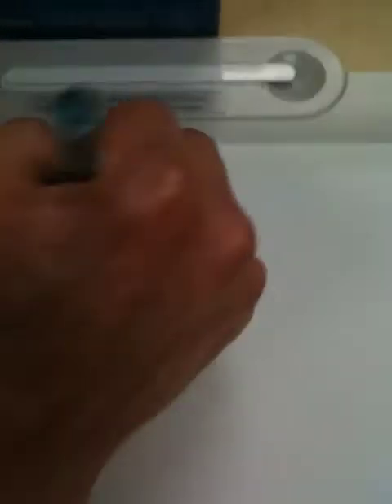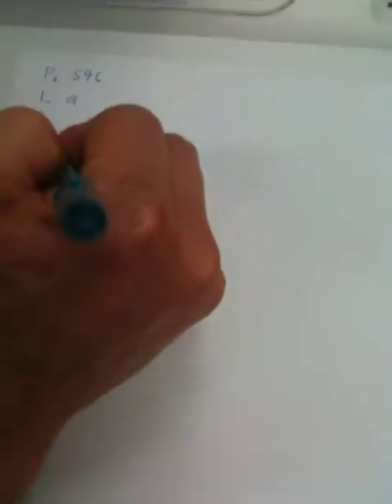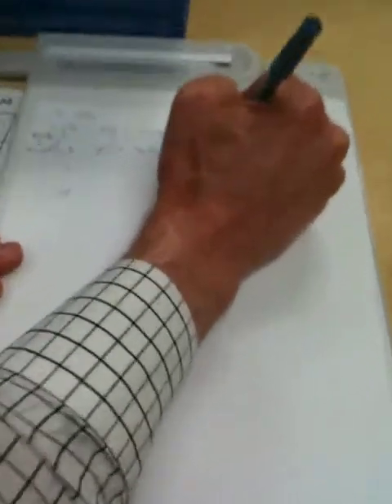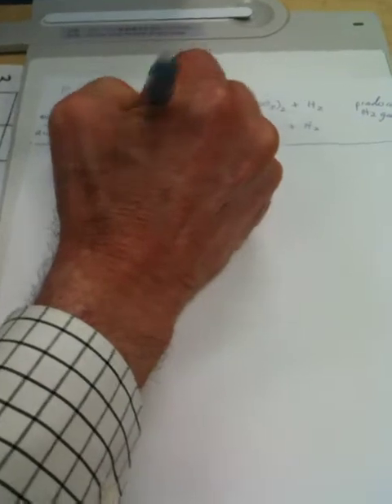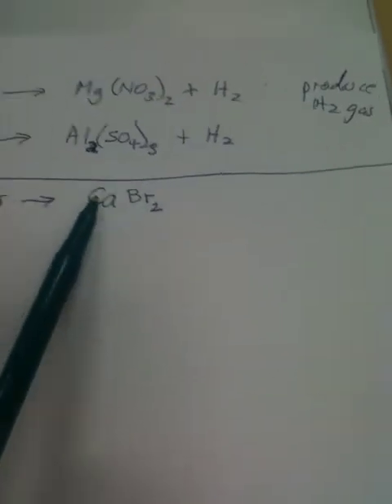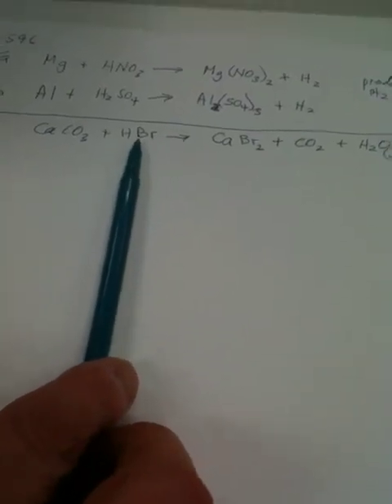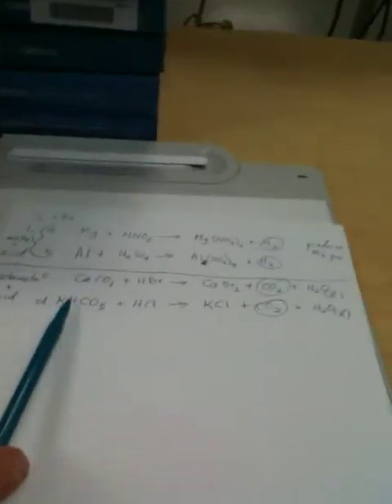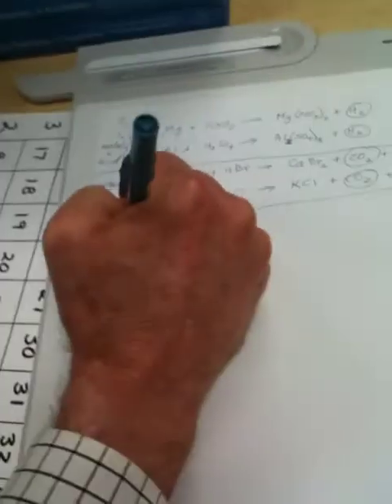Products of acid + metal and acid + carbonate - p. 596 1 a-d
You will discover in this video that all acids that react with metals form hydrogen gas and the salt of the metal.